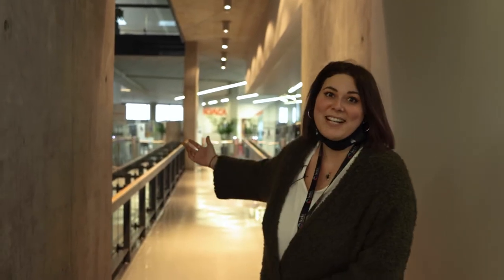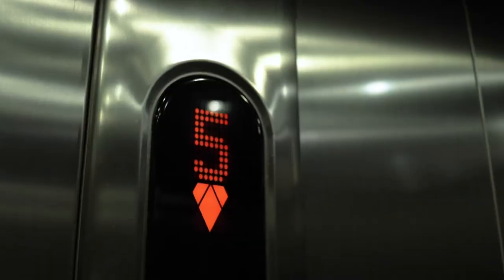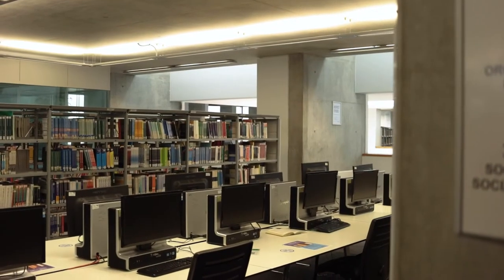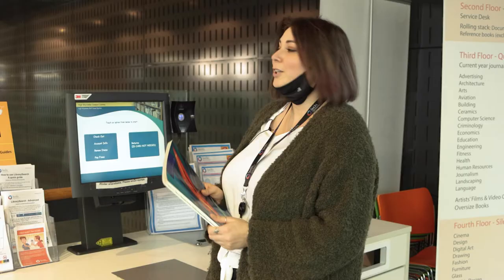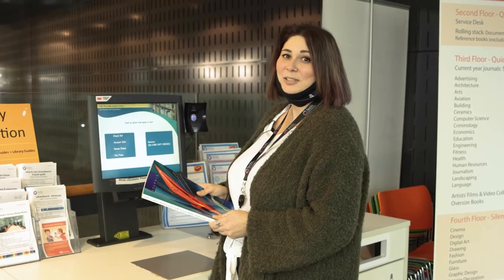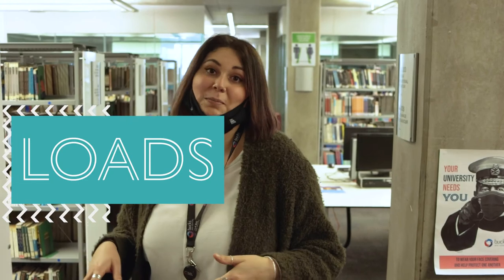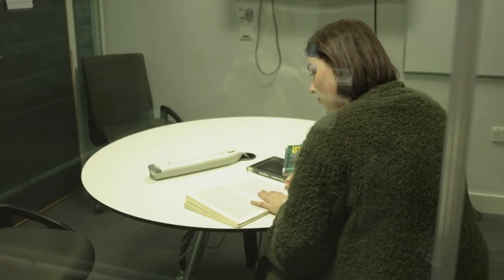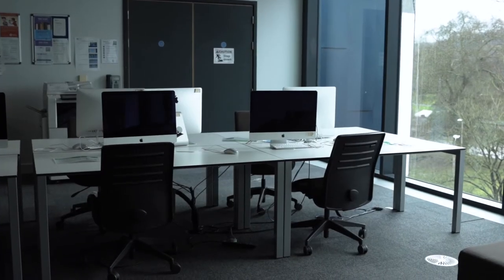Behind-the-scenes: Our Library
Welcome back to our ‘Behind the Scenes at Buckinghamshire New University’ mini-series. This week we explore our Library facilities, giving you a glimpse of what life here as a student could be like.

We have modern study rooms, a wide range of academic books and journals, and printing facilities across all five floors of our High Wycombe Library. We also have a library at our Uxbridge campus too!

Remember to like and subscribe so you don’t miss any of our videos, and If there is anything you want us to cover in one of our weekly episodes just comment below.